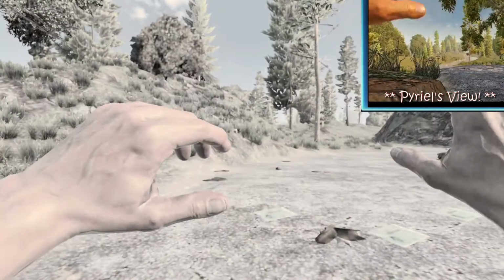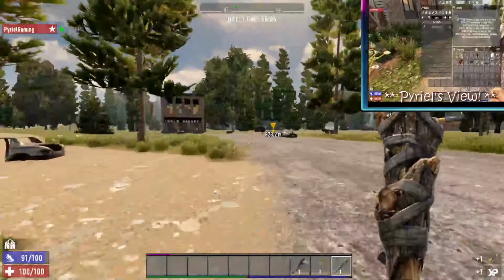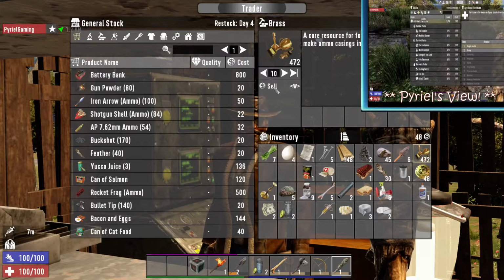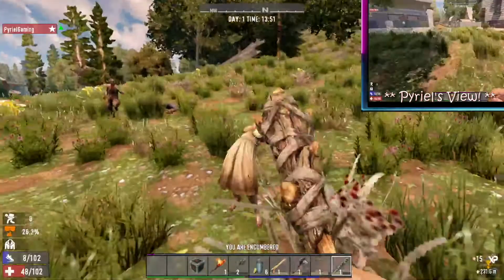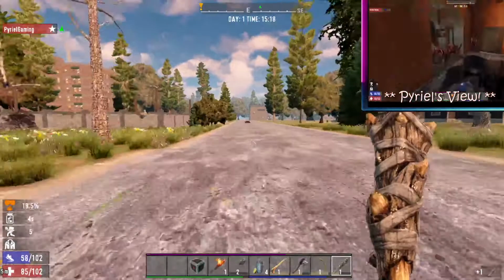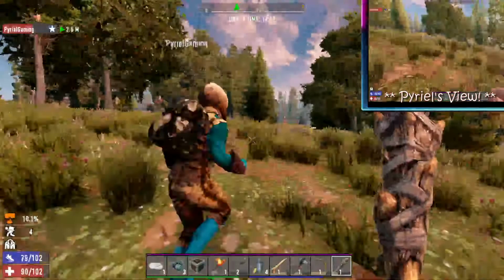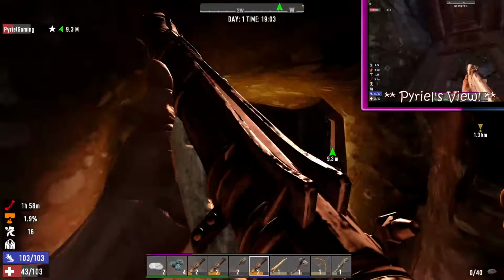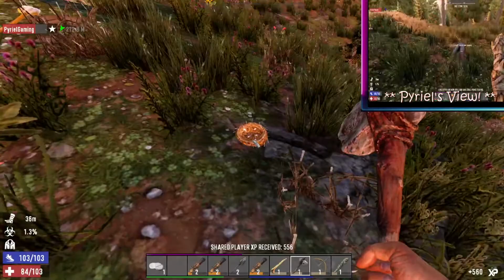7 Days to Die - Grimm EP 01 A Grim Beginning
7 Days to Die Alpha 19 Grimm EP 01 A Grim Beginning
💀 Alpha 19 💀
 ⌚ Day 01 ⌚
 ☀ World Seed: ☀
 ☢ GRIMM ☢
 ⚰ Permadeath⚰

It's a new day in a new world. The sun shines brightest on these mornings. It takes a while to find Pyriel. We also have a lot of challenges to face, and somehow we come out okay. Pyriel's still infected when we today, and we both tasted that poison too. What a first day! Thank goodness we survived, it really is a good day to be alive.

Music in the Episode:
Danger Snow - Dan Henig
Everywhere You Know - Jeremy Black
Kreuzberg Nights - Futuremono

The Infinite Discord is recruiting content creators! HMU for an invite!

If you want to provide additional support to Infinite Phoenix Gaming, consider getting yourself a cool hoodie or t-shirt!  I have recently changed logos, and so this line up is for a limited time!
Get the Founder Logo while it lasts!